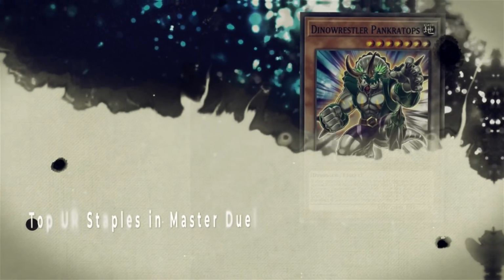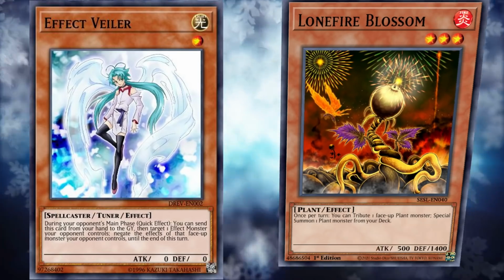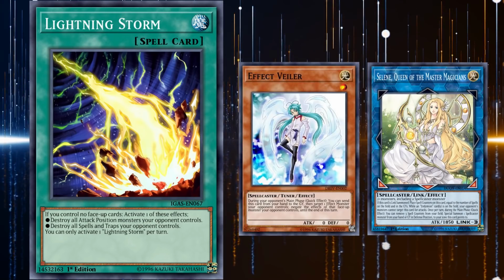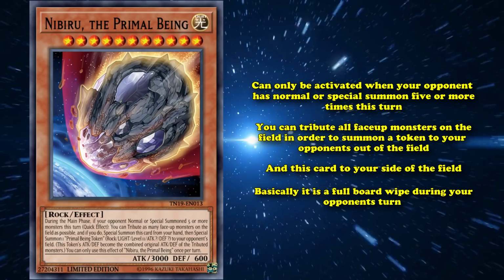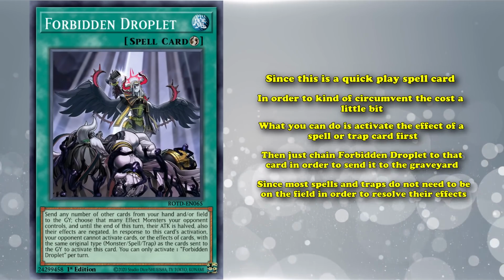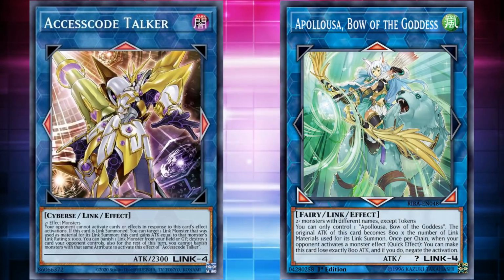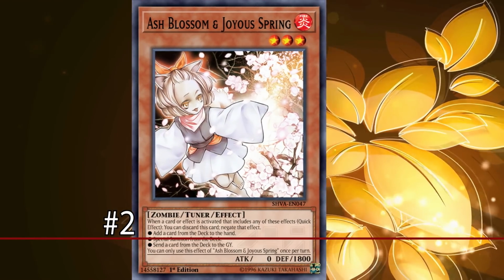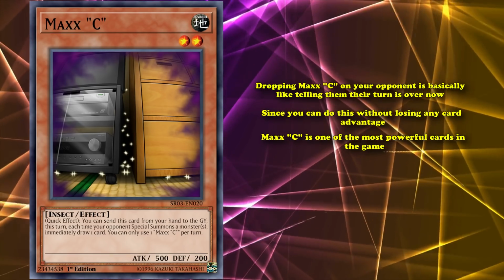Top 10 UR Rarity Staples in Yugioh Master Duel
A staple card is a term for a card that is usable in pretty much every deck, so in this list will be going over cards of the highest rarity in the game, that are probably some of the best ones to craft because there just to be so useful in everything.

--The List--
Intro: (0:00)
10-Solemn Judgment: (0:11)
9- Effect Veiler: (1:13)
8-Lightning Storm: (2:47)
7- Infinite Impermanence: (3:27)
6- Nibiru the Primal Being: (4:37)
5- Forbidden Droplet: (5:26)
4- Accesscode Talker: (6:59)
3- Called By The Grave: (8:21)
2- Ash Blossom and Joyous Spring: (9:25)
1- Maxx "C": (10:07)